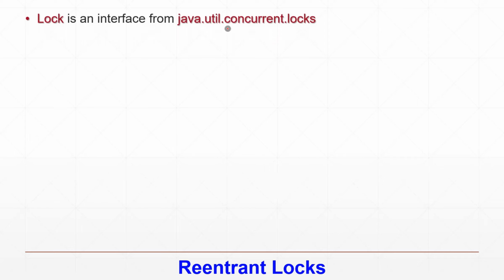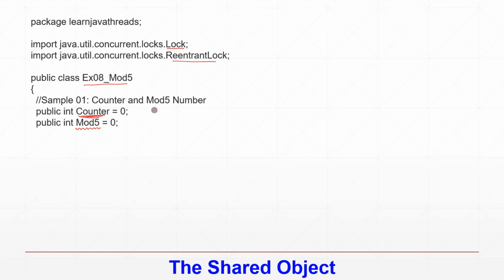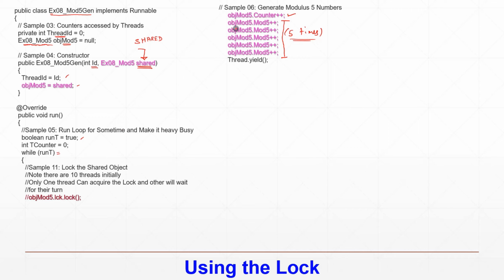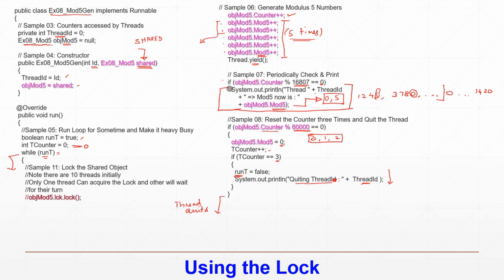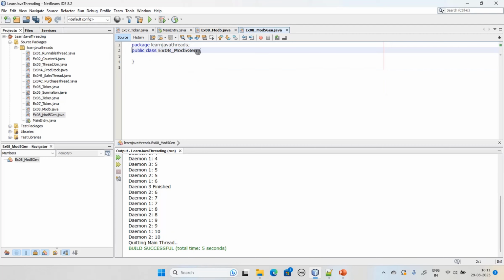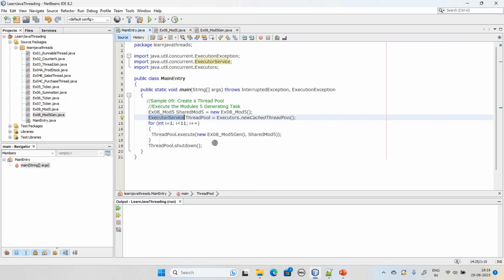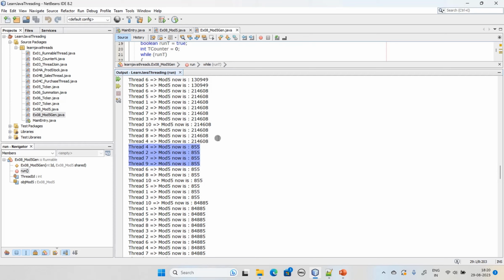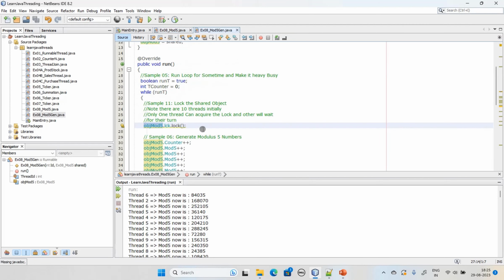Locking and Unlocking Shared Objects via ReentrantLock | Java Threads Tutorial #09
In this Java Threading Tutorial, we will study how to lock and unlock non-thread safe shared objects using the ReentrantLock objects. Here, we create a shared object and use Lock and unLock method while accessing the shared object.